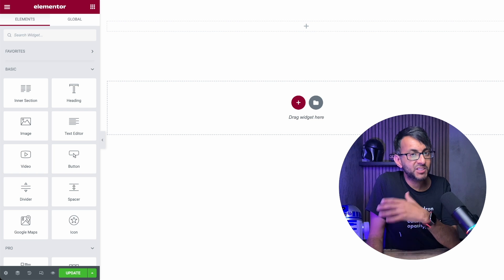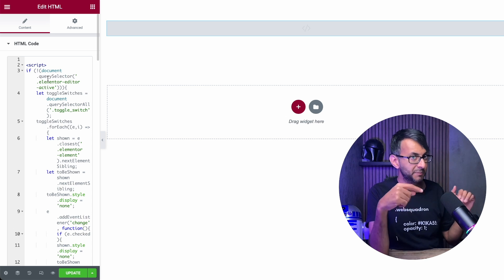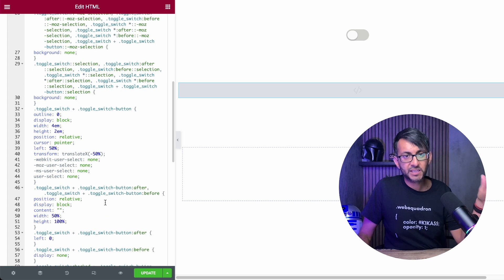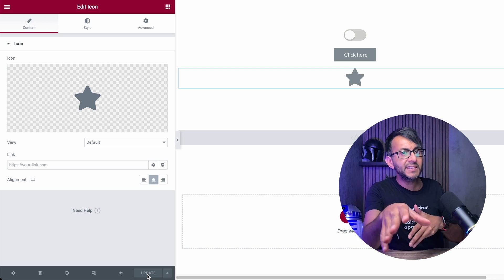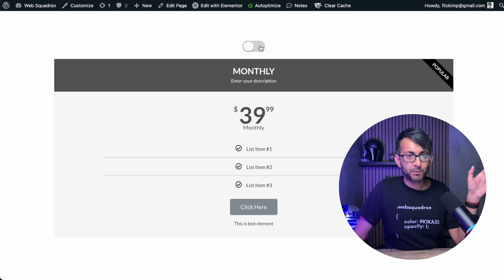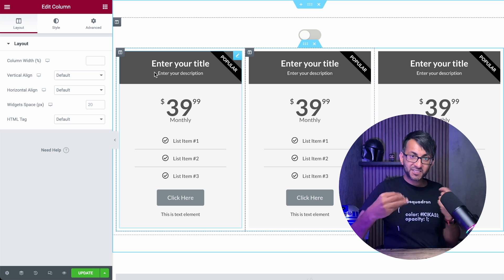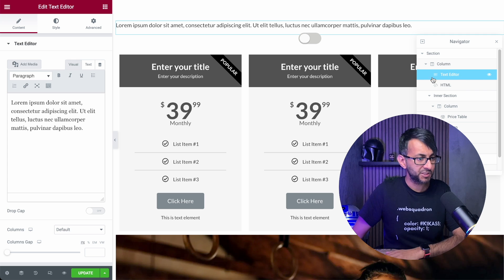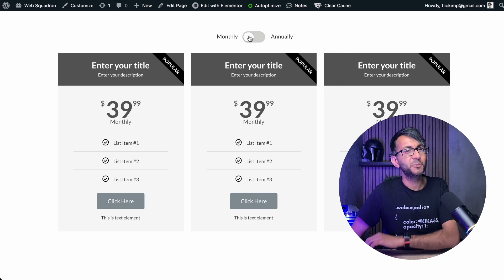Toggle Switch with No Plugin - Element.How - Elementor Wordpress Tutorial - Content Switcher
Fantastic Code to switch between alternate options, templates, pricing tables, information with some HTML.

Toggle Switch for Elementor with No Plugin  - Element.How - Elementor Wordpress Tutorial